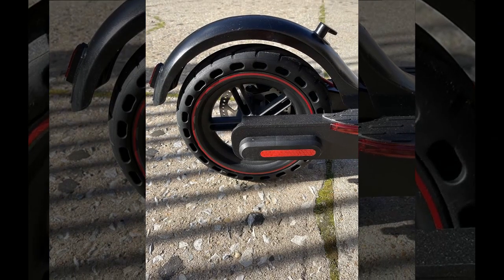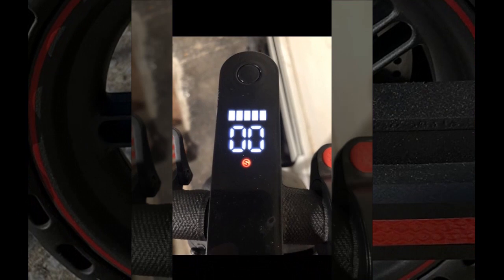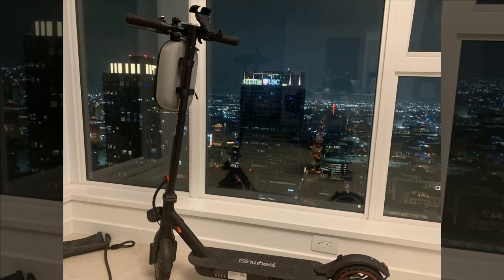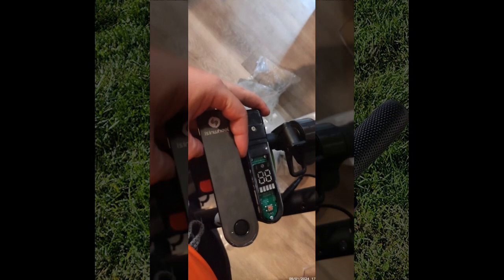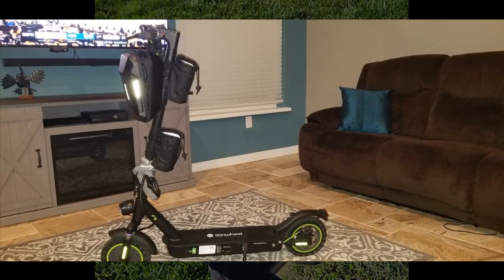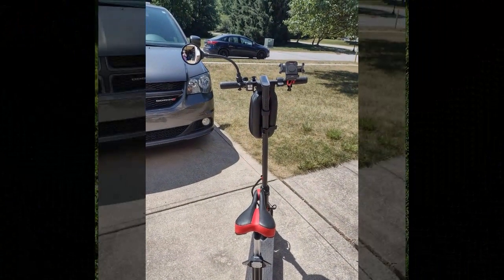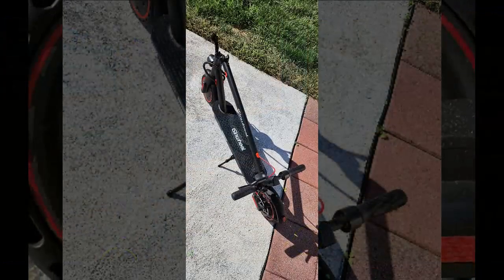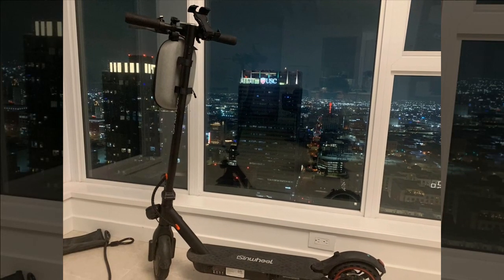Insights & Review for isinwheel S9 Pro Electric Scooter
the link from the video
Experience the thrill of urban exploration with the isinwheel S9 Pro Electric Scooter review. Unveil its sleek and portable design tailored for modern commuters. Delve into its powerful motor and long-lasting battery, promising an exhilarating ride with extended range. Discover its intelligent features, including app connectivity and customizable riding modes, enhancing versatility and convenience. Learn about its sturdy construction and advanced safety features, ensuring a secure journey through city streets. Whether you're a daily commuter or weekend adventurer, this review offers valuable insights into the isinwheel S9 Pro Electric Scooter, your ticket to efficient and eco-friendly transportation.